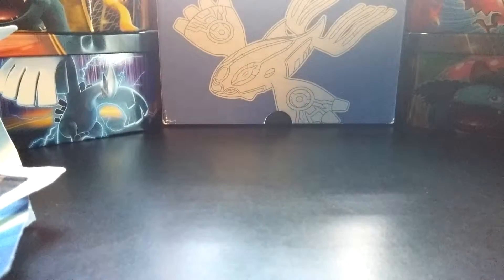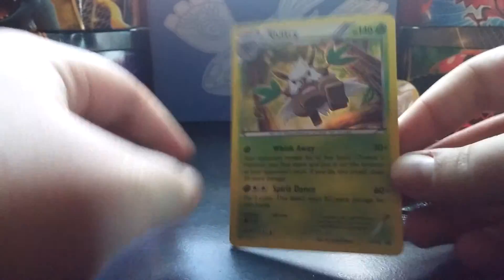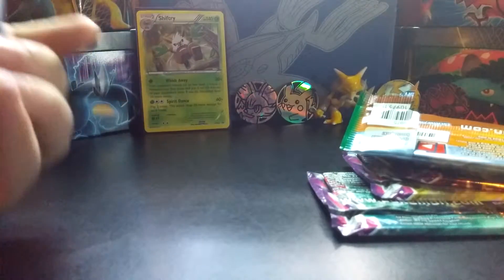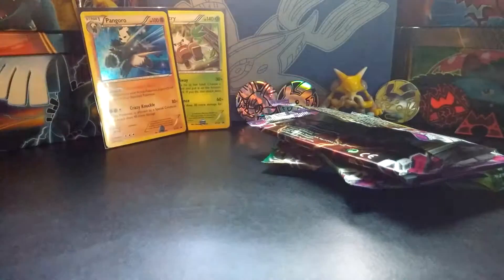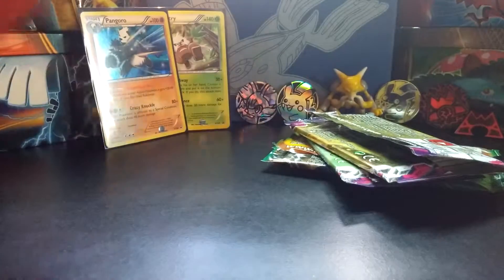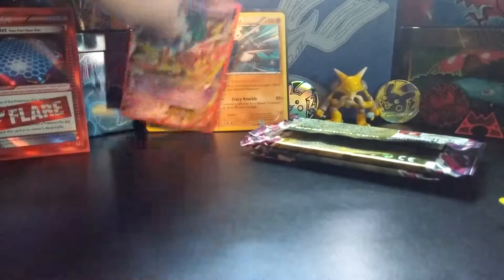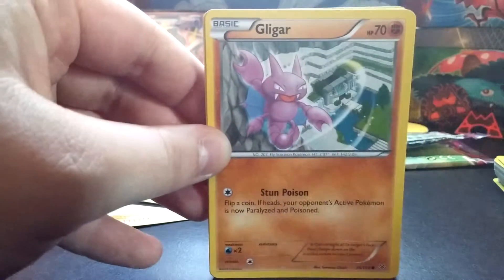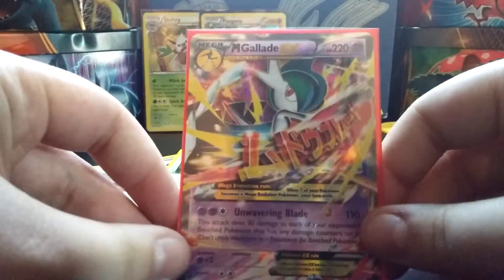Blister Pack Recap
So I opened two blisters today, and got a pretty weird card.